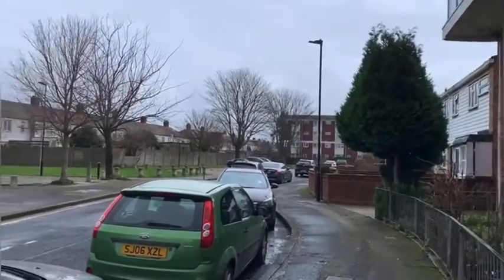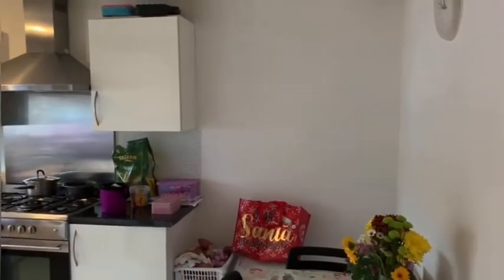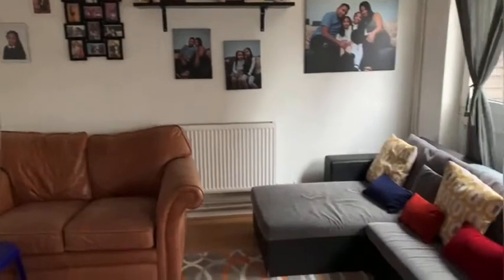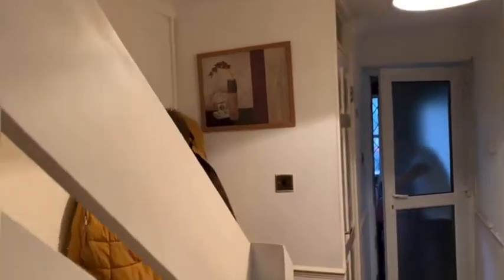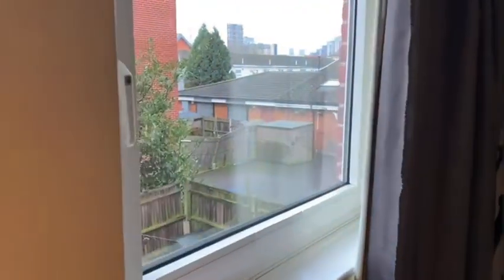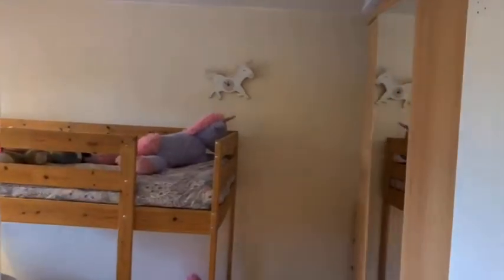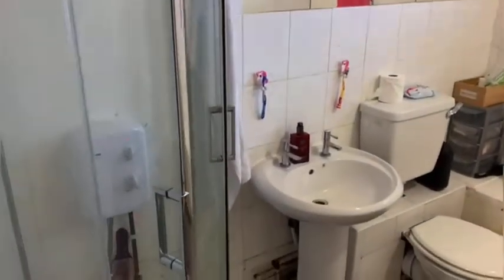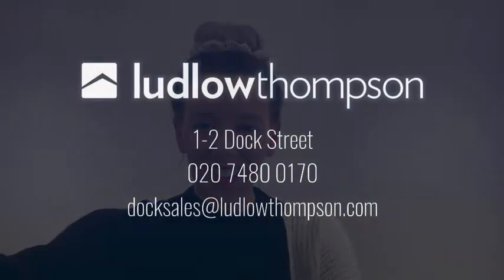Lambert Road - Two Bedroom